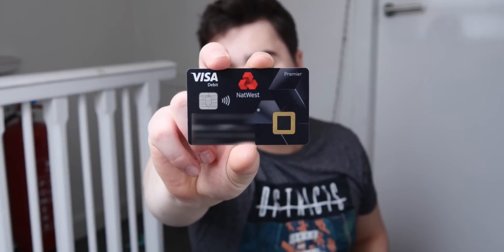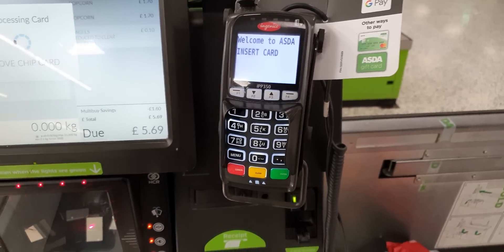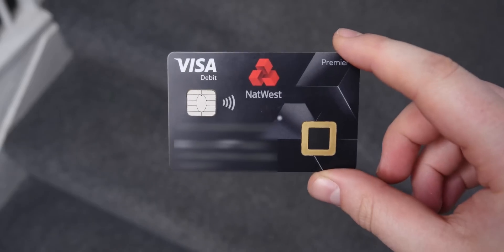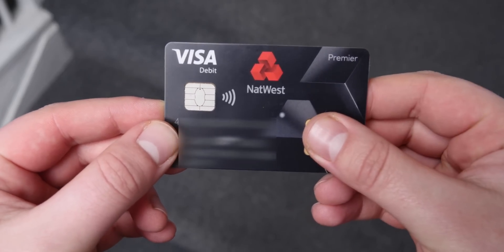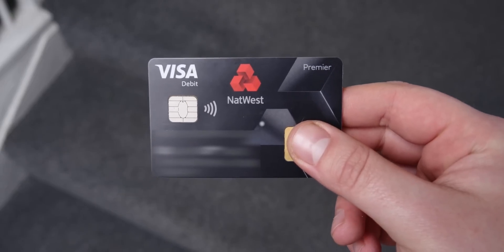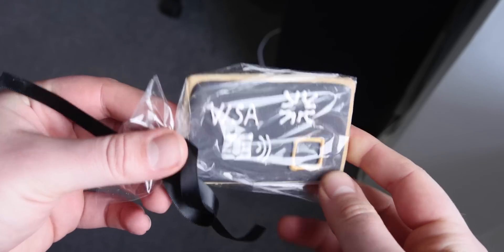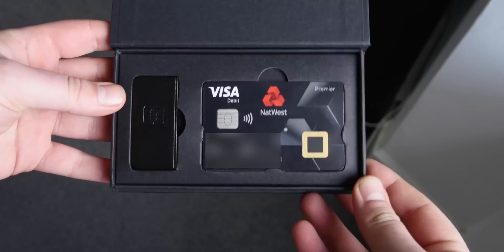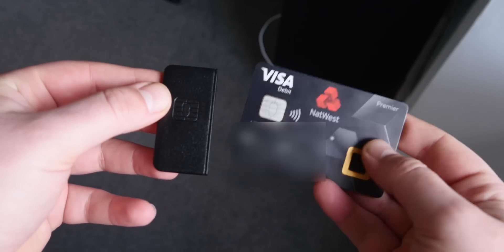Biometric Bank Cards Are Here!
Welcome back guys today I'm showing off a new authentication method for a select few who have a black account in Natwest or RBS. This card allows for quick and more secure payments. It's just like a regular card and is powered from the terminal when paying. Its the new coolest way of paying and hopefully will be made public very soon.